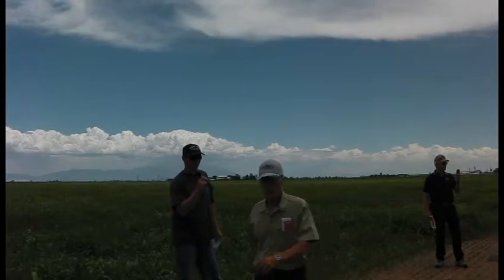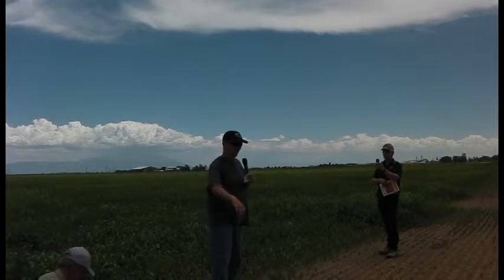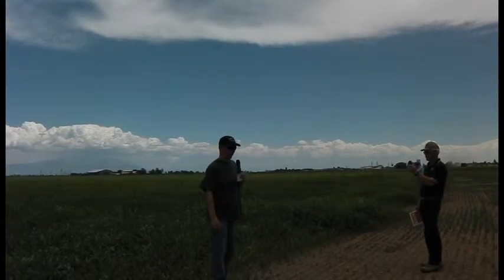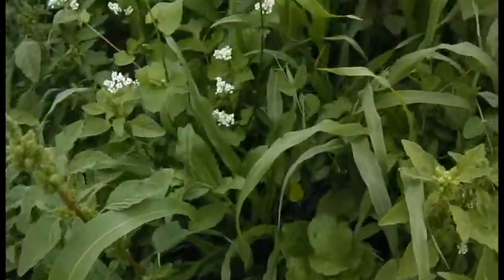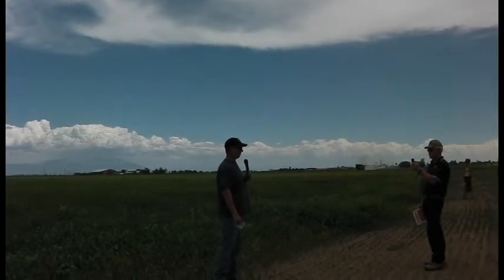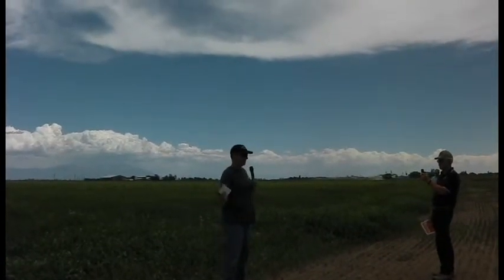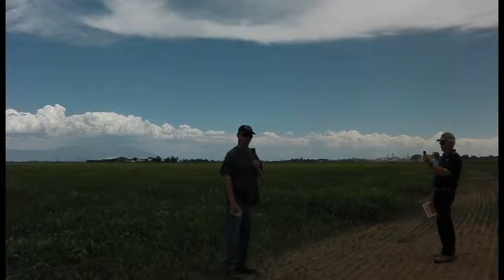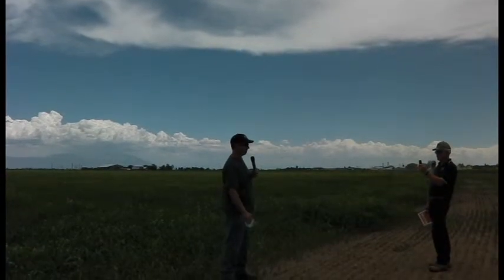Brendon Rockey Soil Health Tour 8-8-12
Brendon talks the importance of multi-specie cover crops in bringing life into the soil for following potato years crop plus the NEW companion cropping technique he is using for potatos, supplying nitrogen thru biology.